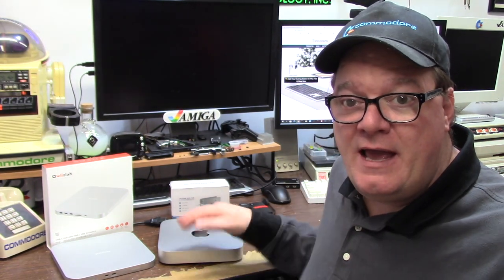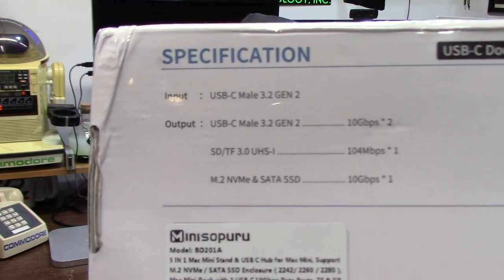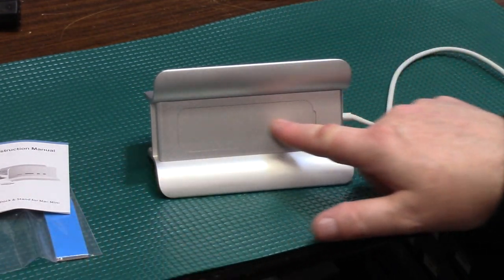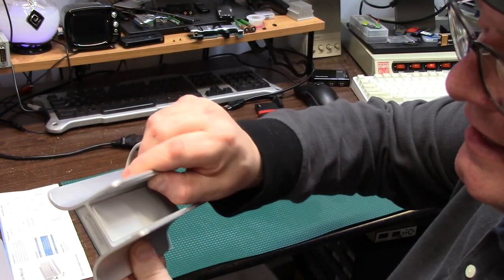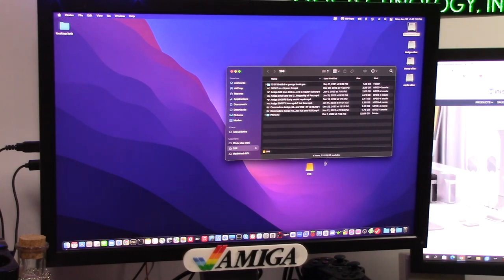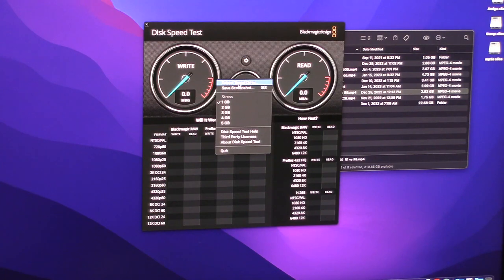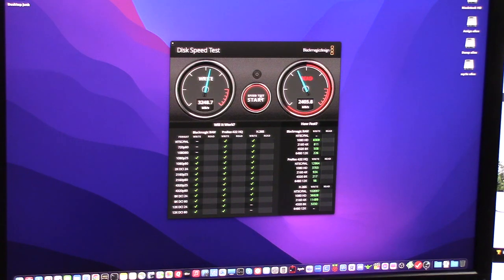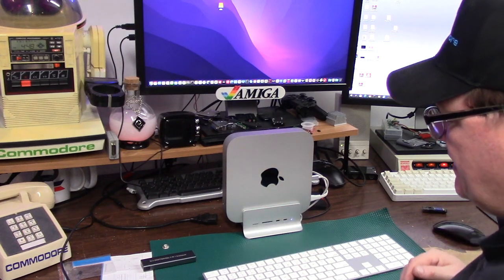Mini Suporo usb dock for your Apple Mac mini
E385: the Mini Suporo Thunderbolt dock for Mac Mini, x86 or ARM!

This new Thunderbolt dock has a upright stand for your Mac Mini, plugs into the back of the mini, and expands the ports, has a microsd and two more thunderbolt/usbc passthrough ports. does it live up to the documentation for speed reported on box and instructions. ? lets find out.